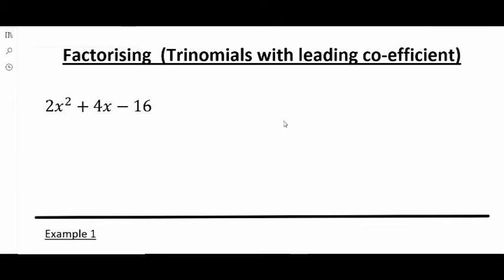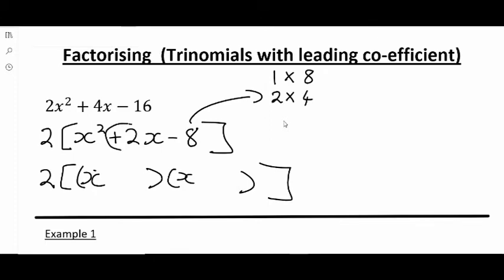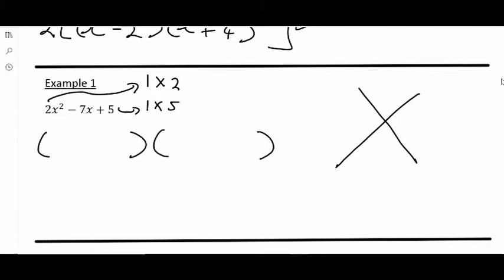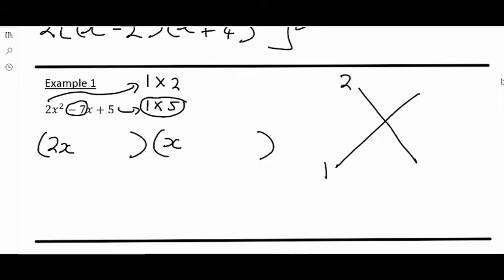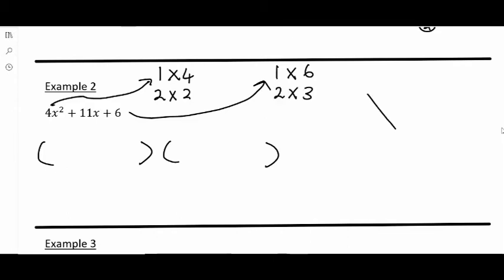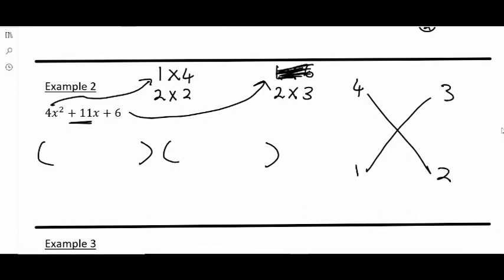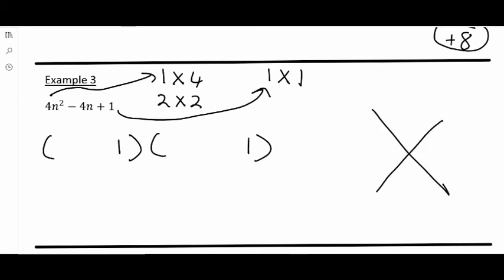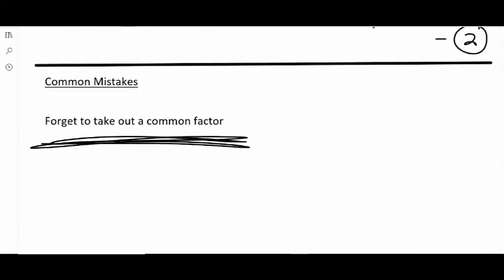Factorising Trinomials with a leading co effecient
I just had coffee before recording...